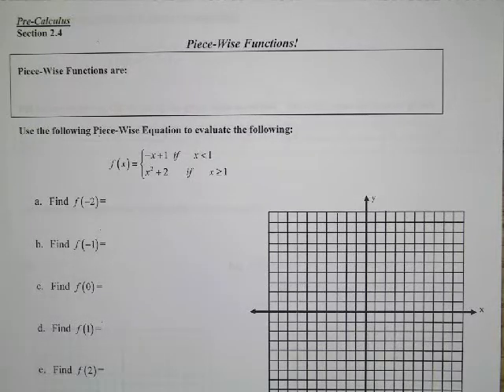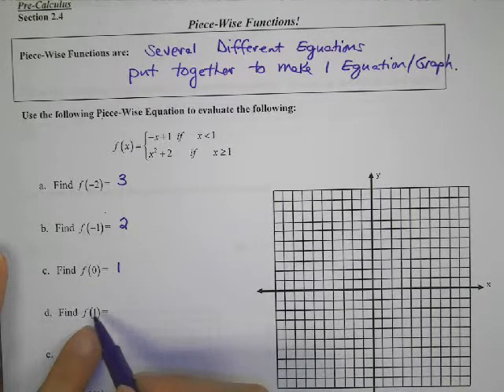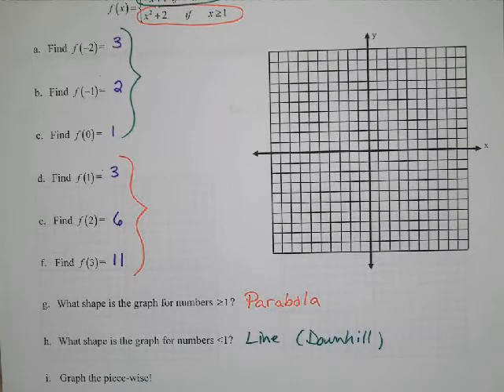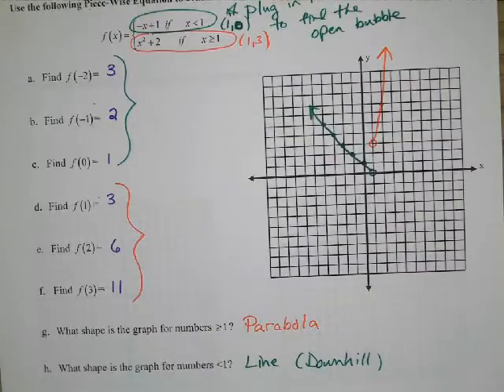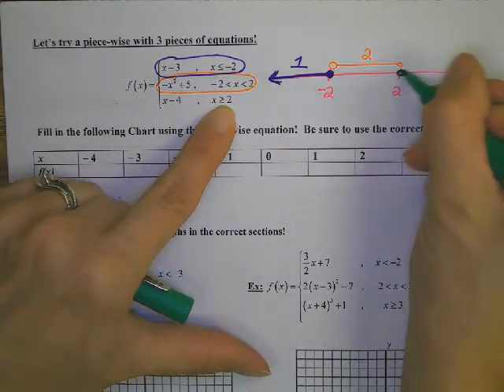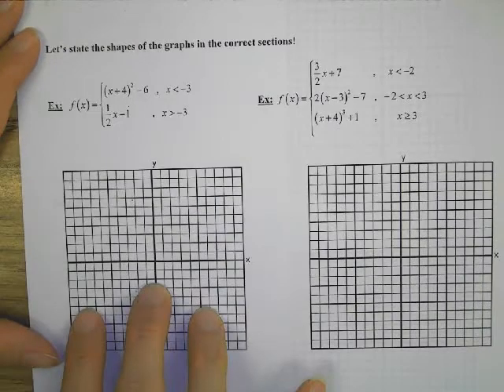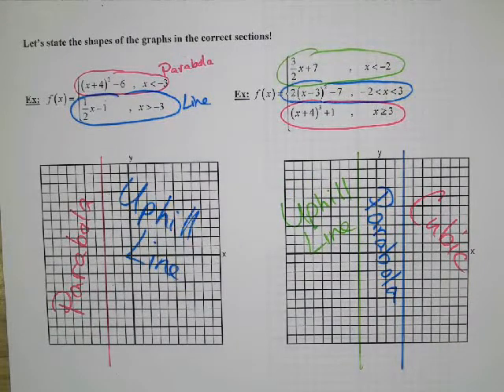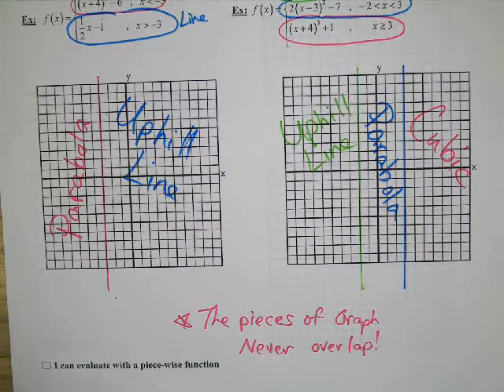Piece wise graphing with numbers